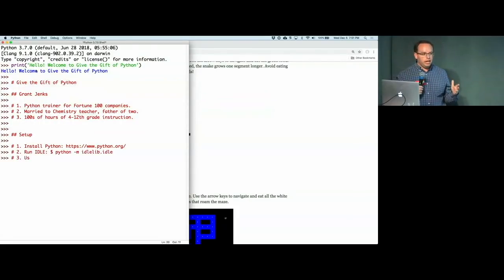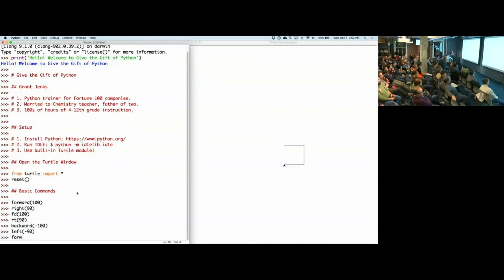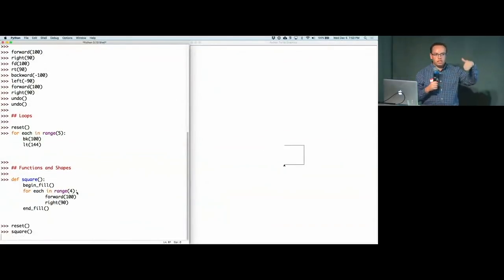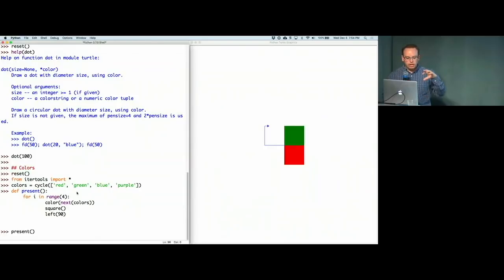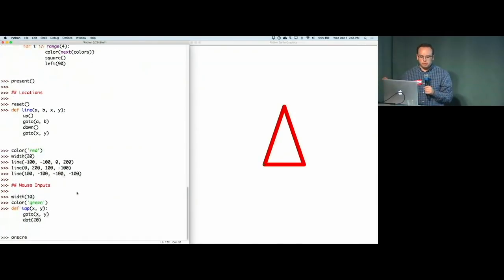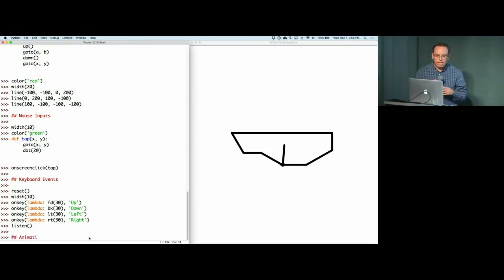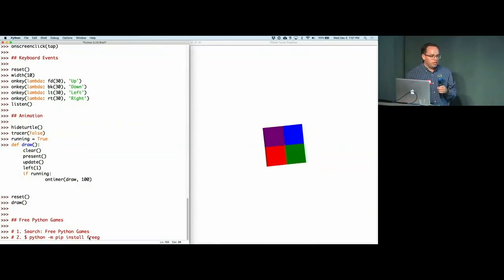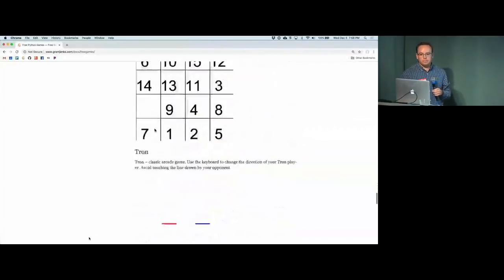Grant Jenks - Give the Gift of Python - 4th Annual SF Python Holiday Party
Grant Jenks describes how to use the turtle module and IDLE to create simple games and teach non-coders Python at the 4th Annual Holiday party for SF Python.

Rookout, the rapid debugging company, dramatically slashes debugging time and effort across the full product cycle, from development through staging and production. They enable python developers to collect and get on-the-fly data visibility to their live code, without restarts, redeployments or added code. They can also deliver the data on real-time to logging, alerting, APM and other platforms.

Rookout provides the essential live-code observability that developers and DevOps need, whether in monolith applications with long CI/CD cycles, complex microsevice infrastructures or hybrid/serverless environments.